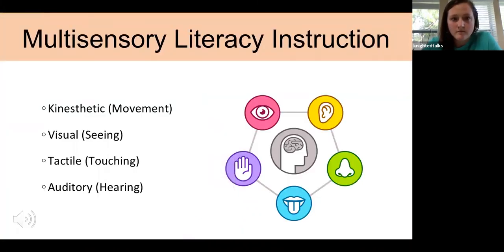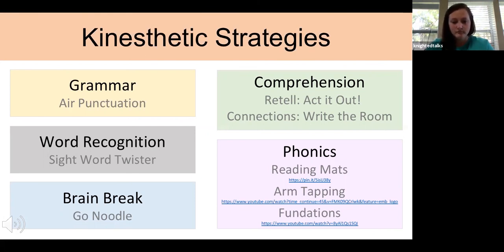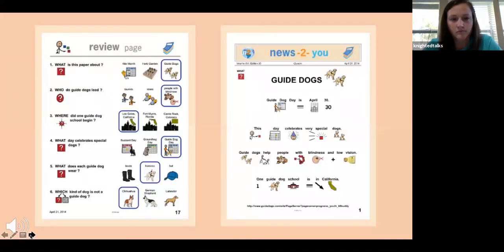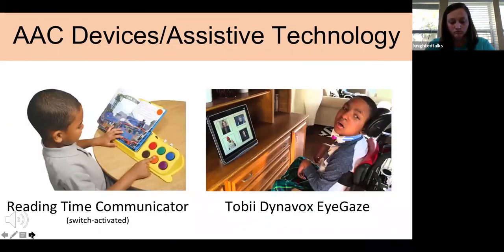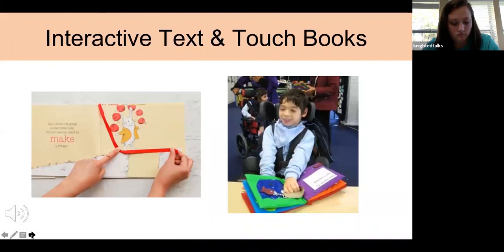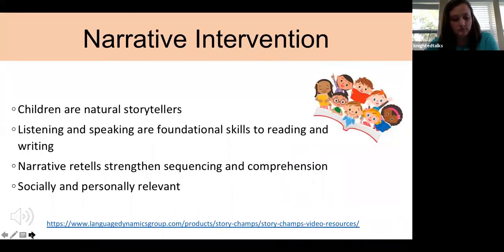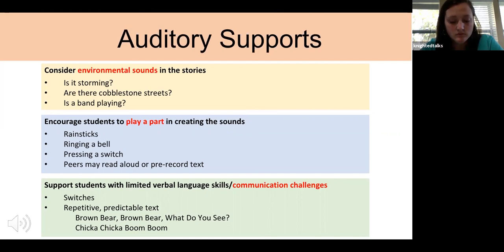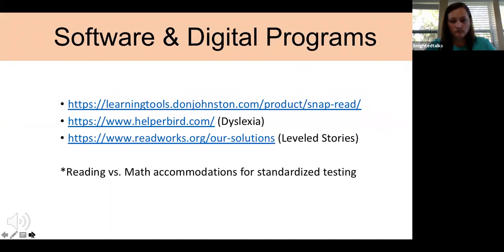KnightED Talks: The Multisensory Approach to Literacy Instruction